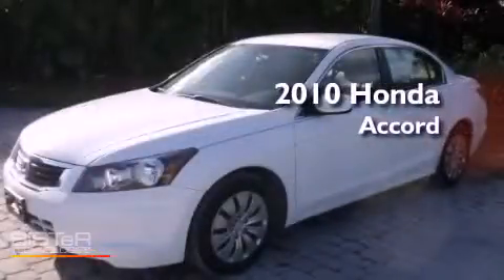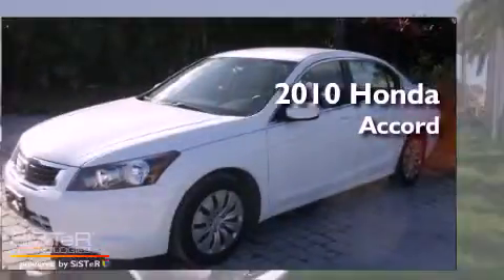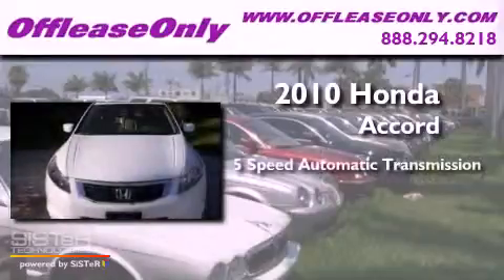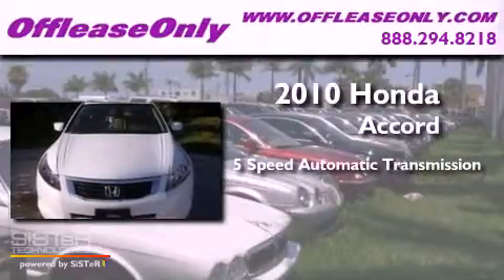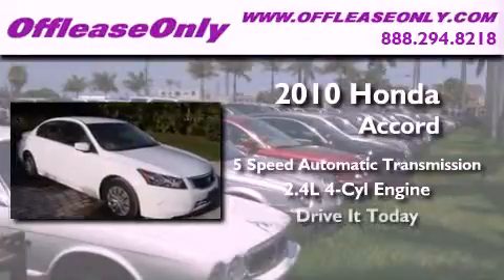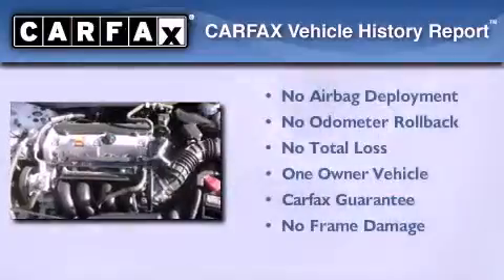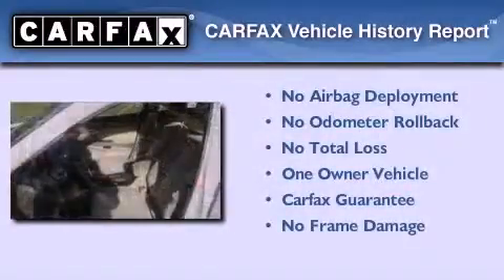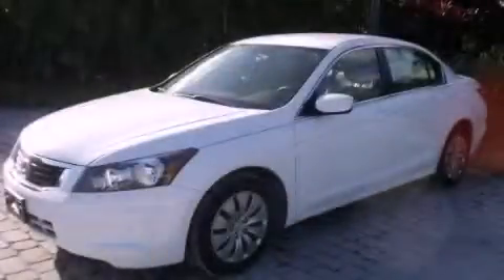2010 Honda Accord Sdn West Palm Beach FL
Year : 2010

 Make : Honda

 Model : Accord Sdn

 Engine : Gas I4 2.4L/144

 Trans . : Automatic

 Exterior : Taffeta White

 Miles : 15,919

 Interior : Ivory

 Stock : 34695

 Offleaseonly.com

 3531 Lake Worth Rd

 2010 Honda Accord Sdn Lake Worth FL